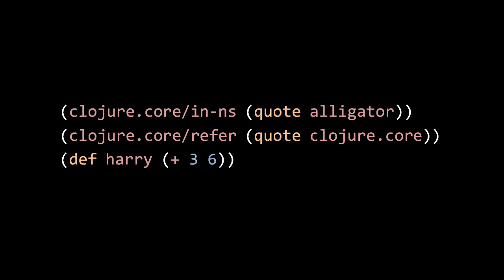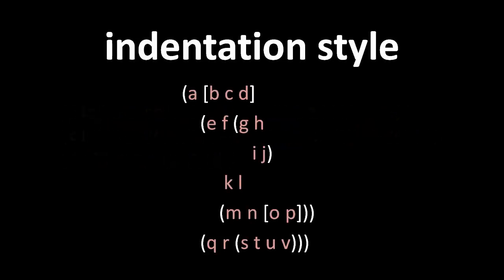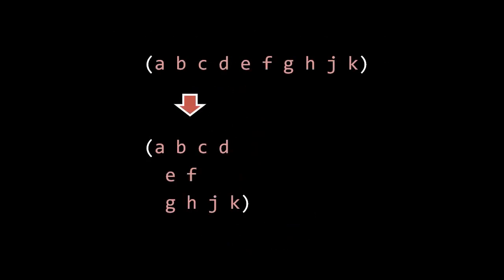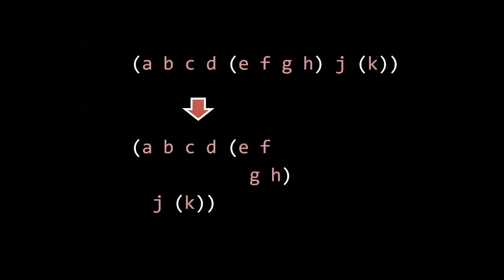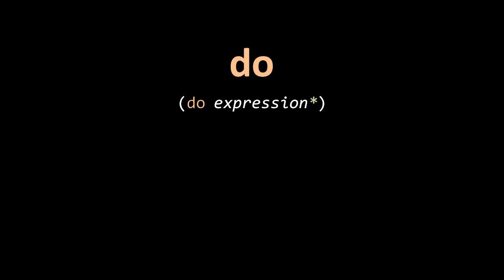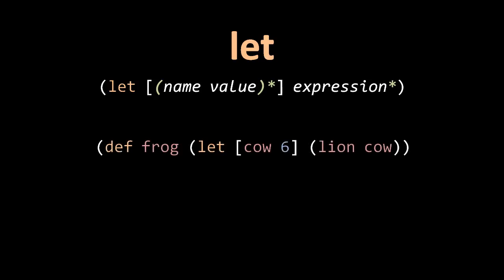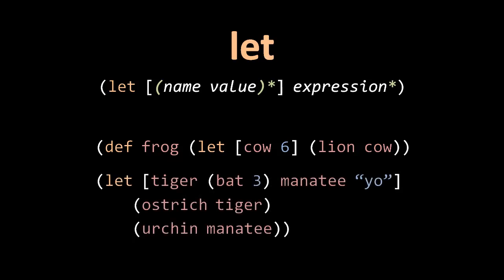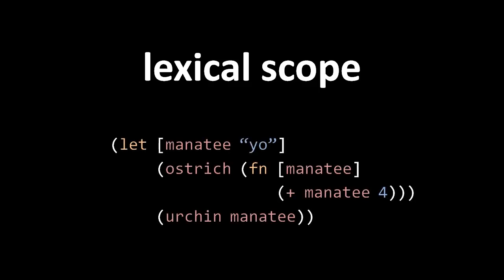Intro to Clojure - 6 of 10 (old version; watch the updated version instead)